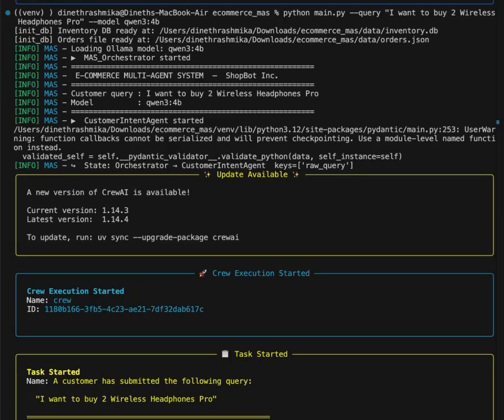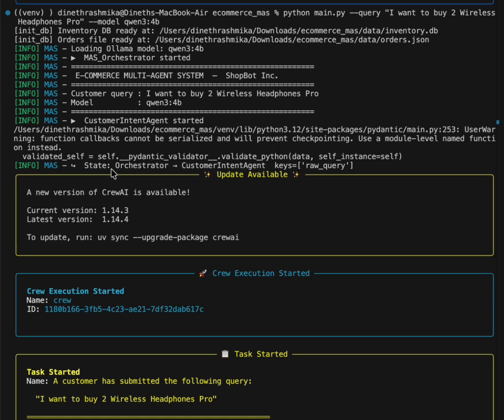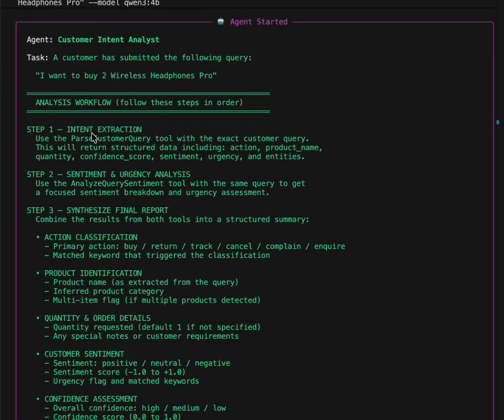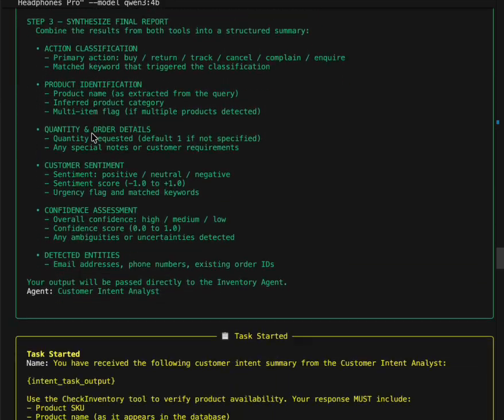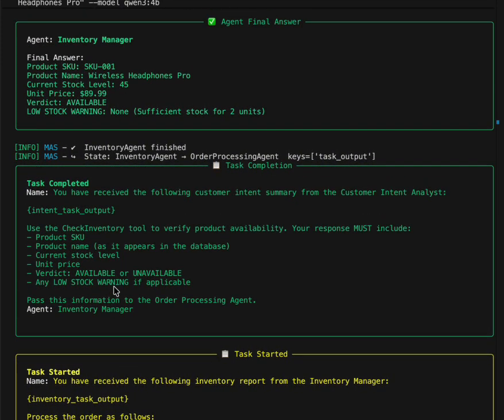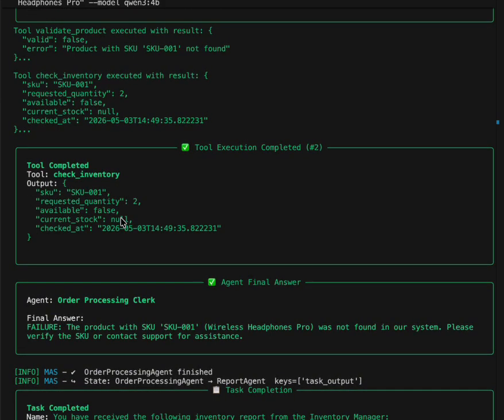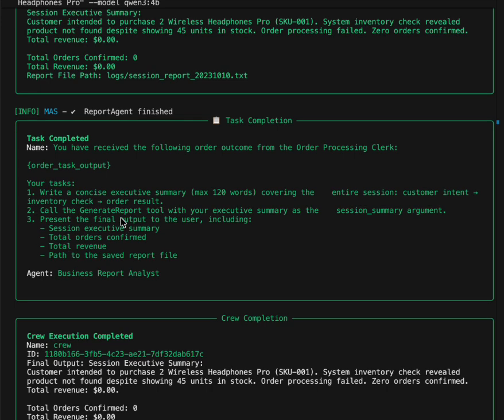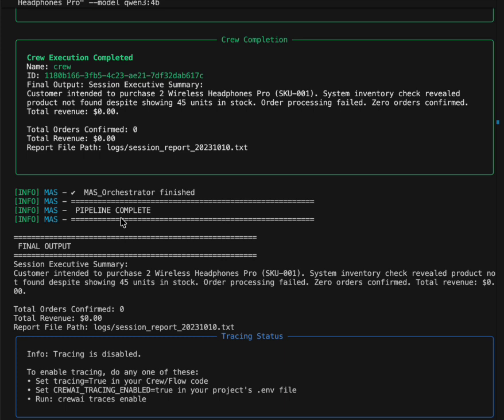Current Trends in Software Engineering Assignment 2